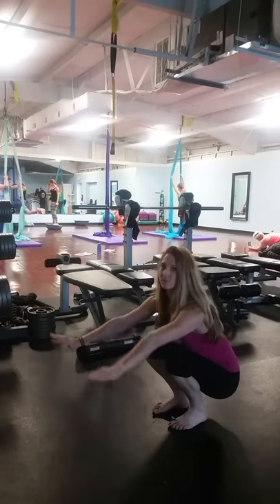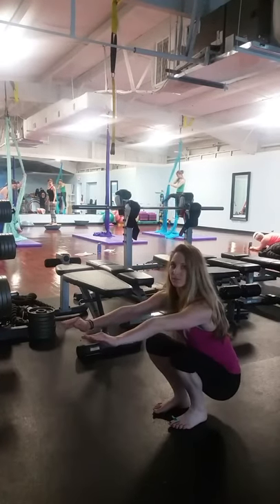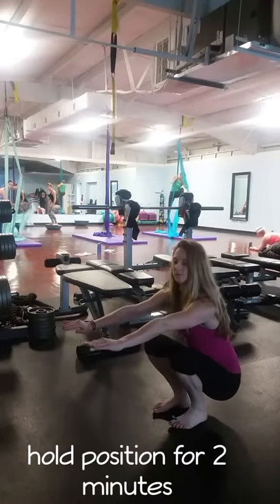The Toddler Squat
Great exercise for after running.